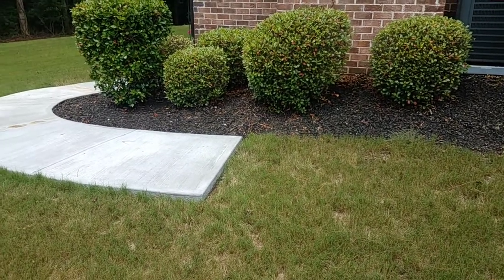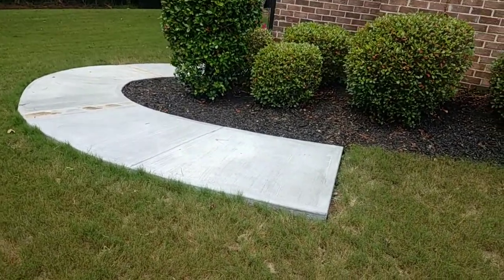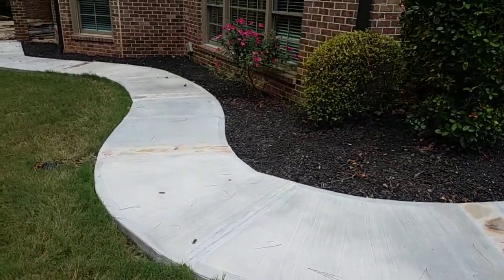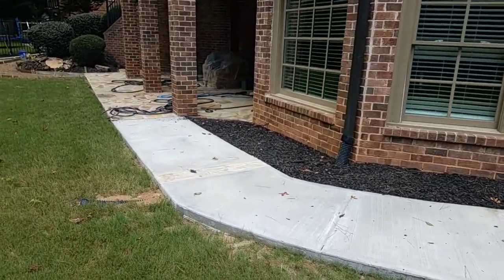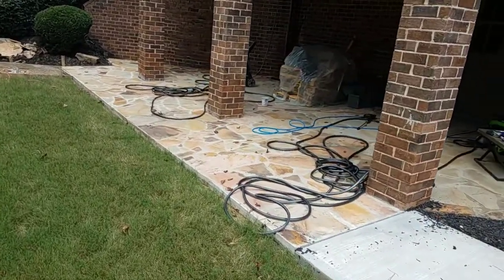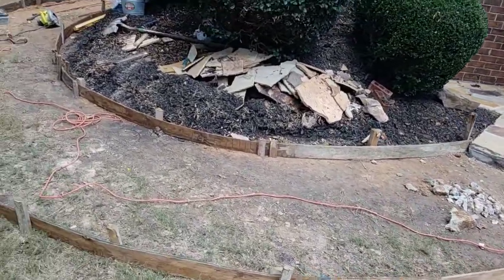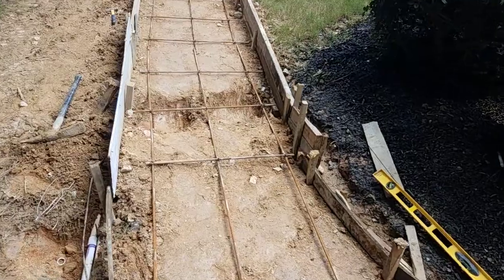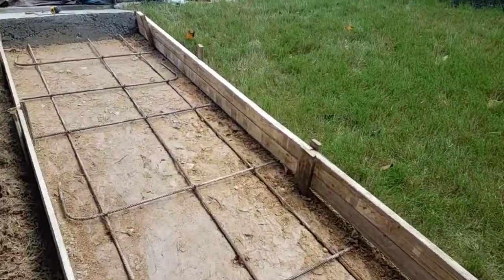How to do concrete walkways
This video here it's about a two walkways connecting to a outdoor patio
On this video i would like to show you our work stone on the patio and concrete walkways with some stone /flagstone design
Also we build a stairs stone  connect to the patio walkway .